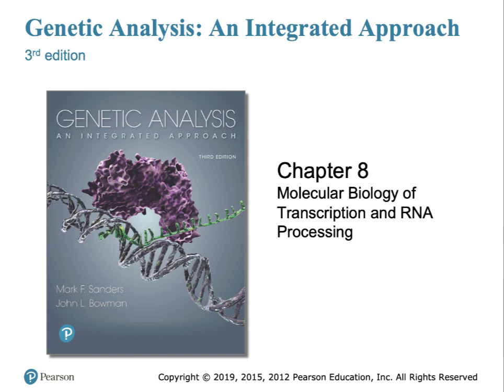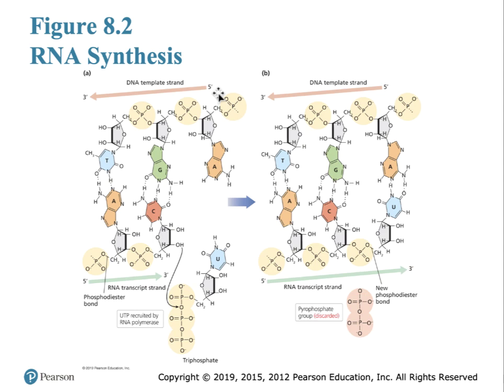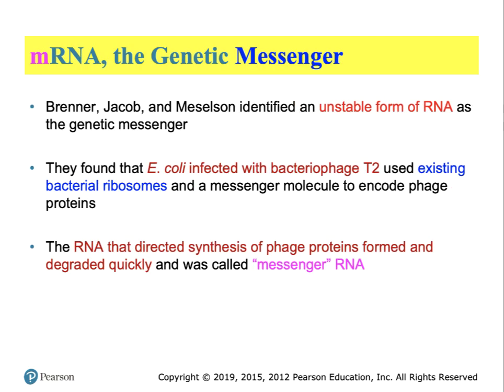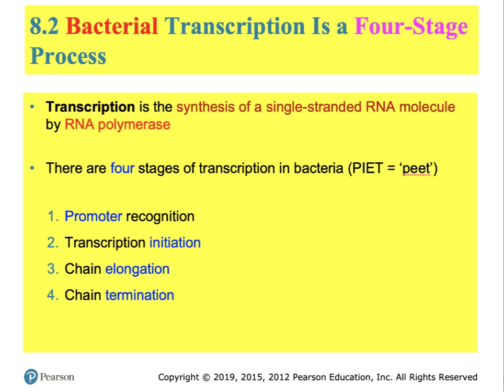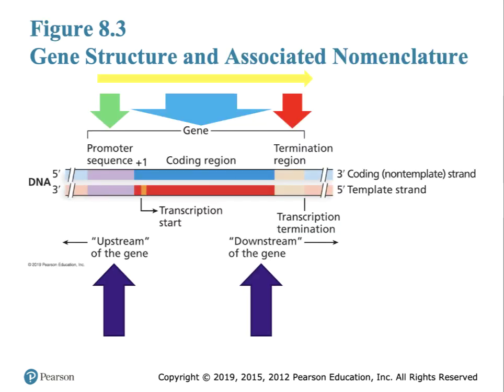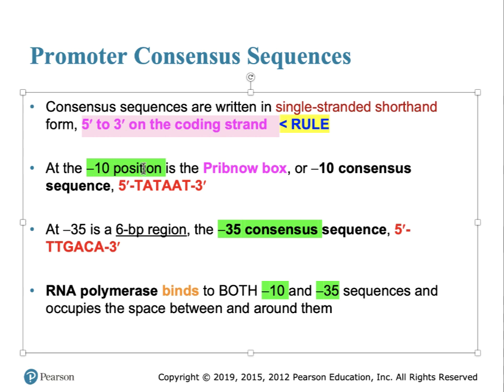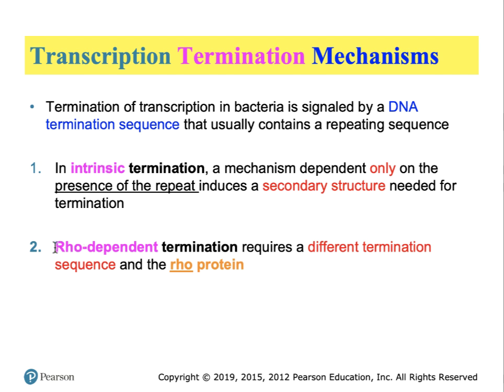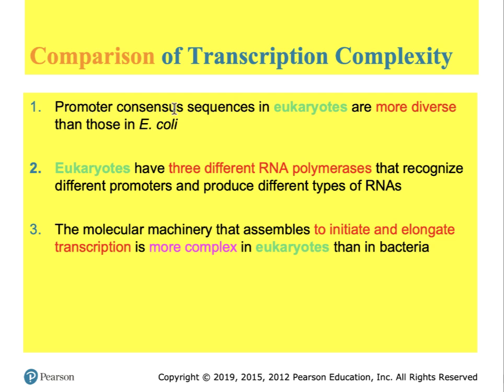Genetics Ch8 Transcription PartA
Genetics Sanders - Video 1 - Transcription mechanisms